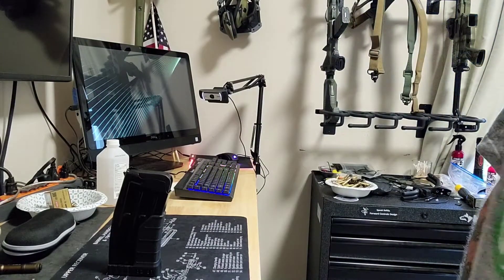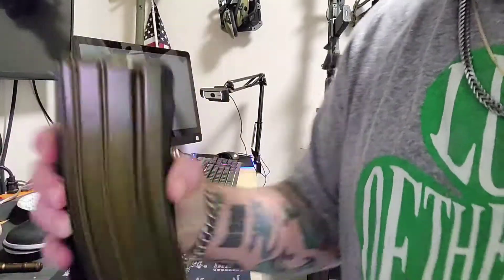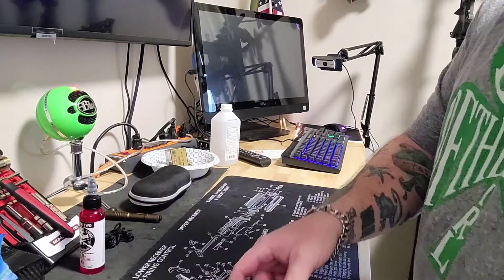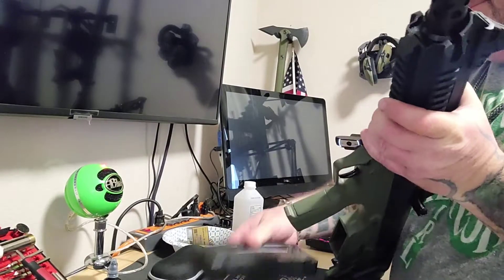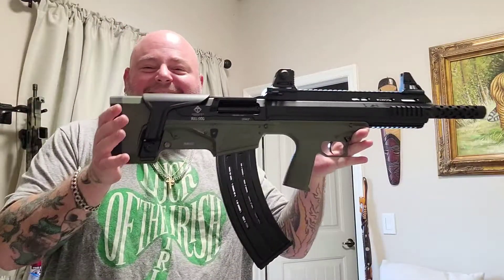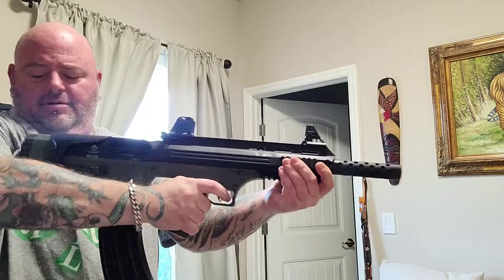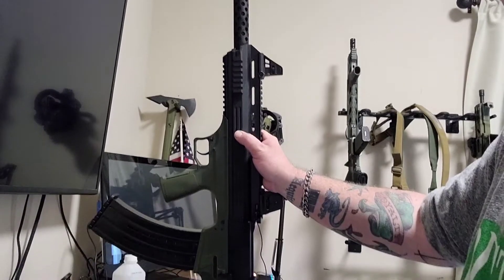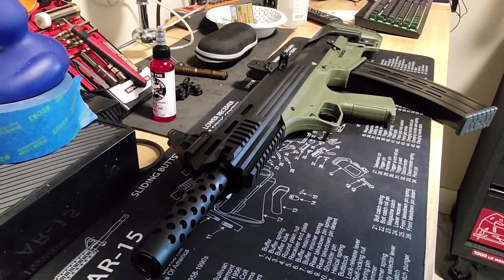10rd ATI BULLDOG MAG: BIG BUBBA 😄